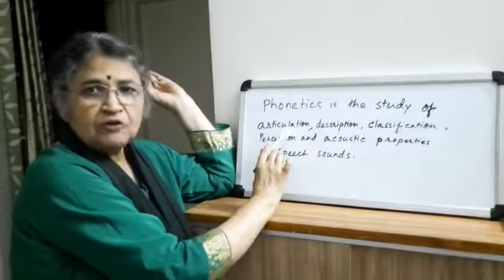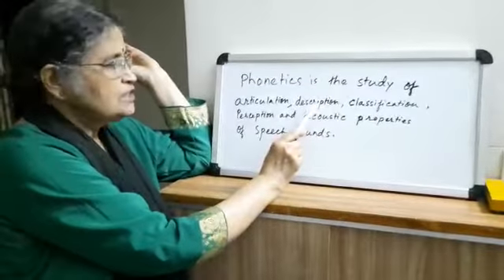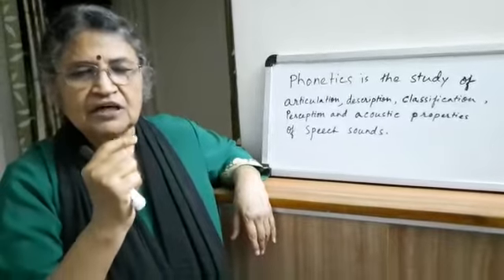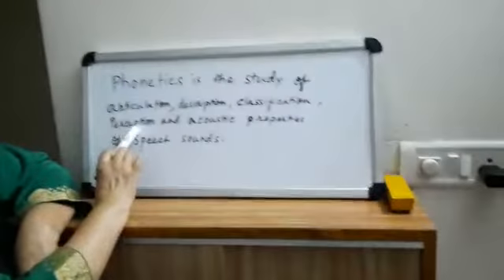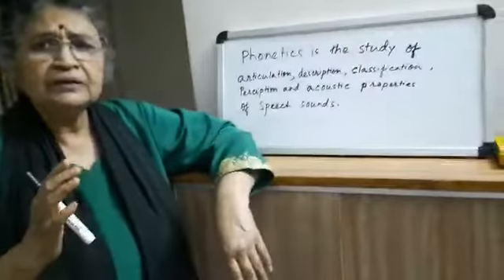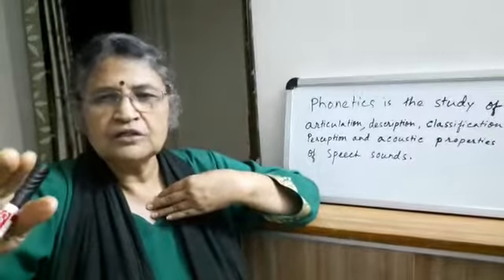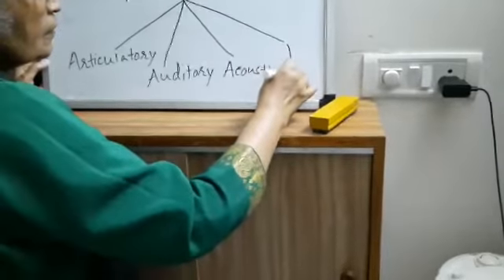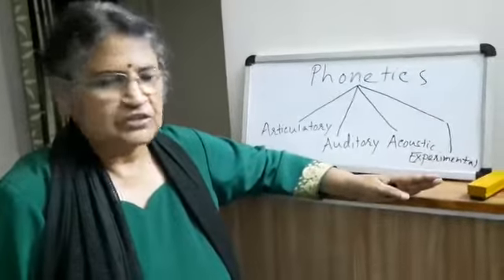Phonetics 2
Phonetics, the study of speech sounds